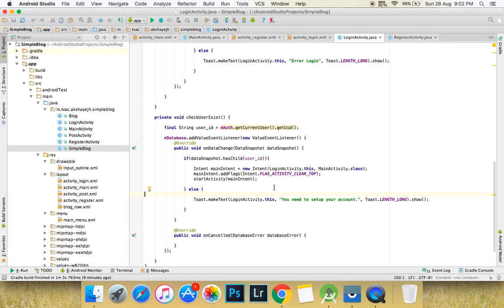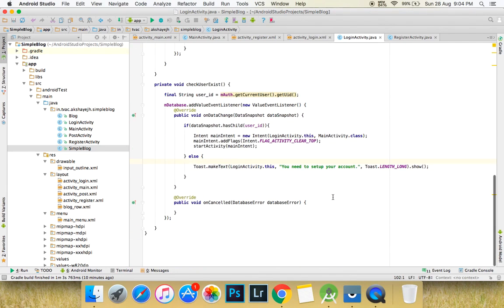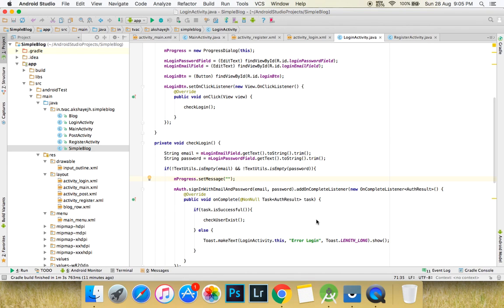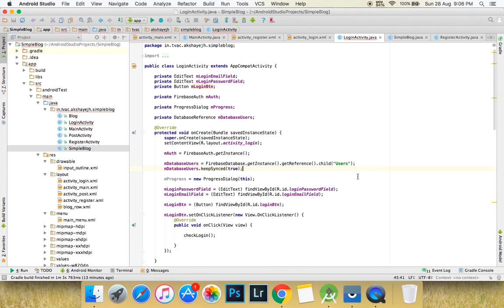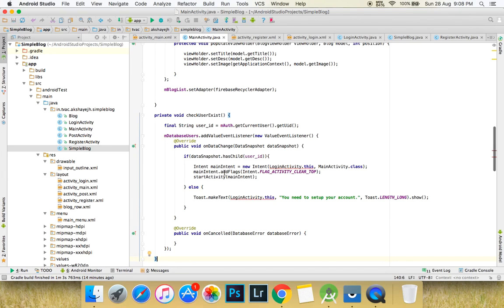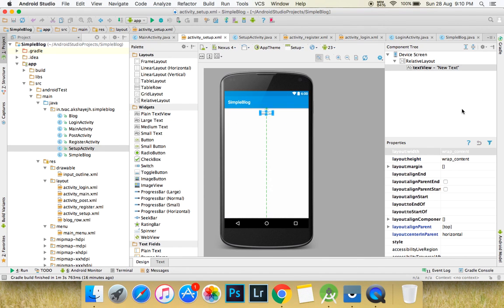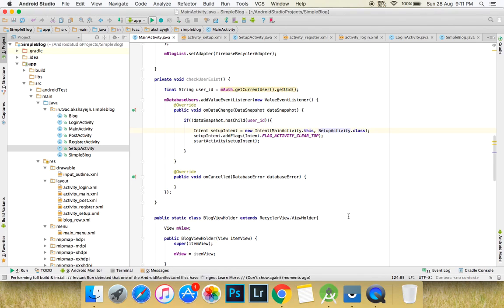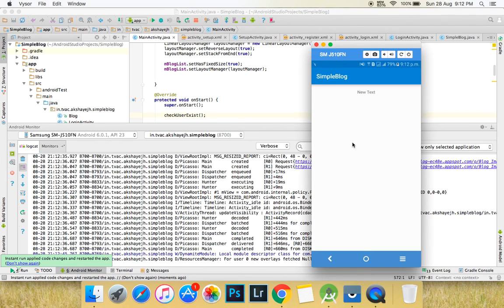26 Firebase Tutorial Simple Blog App Login Finishing Offline Capability Part 9